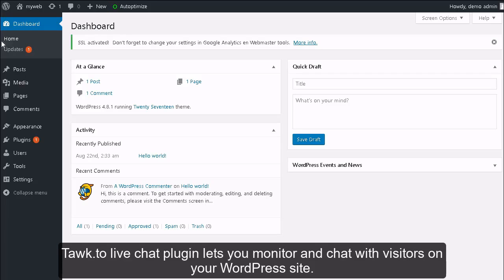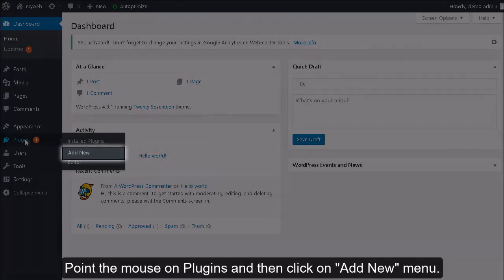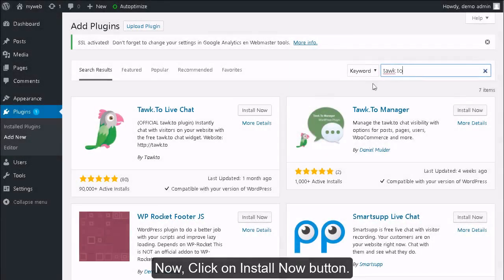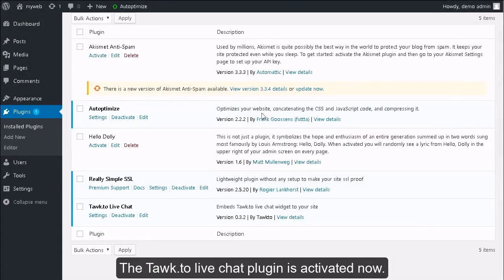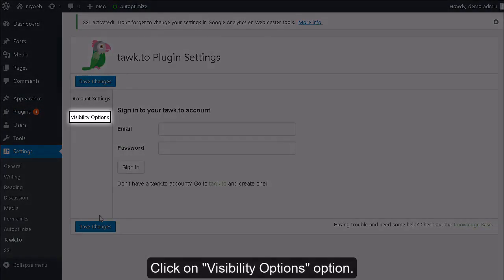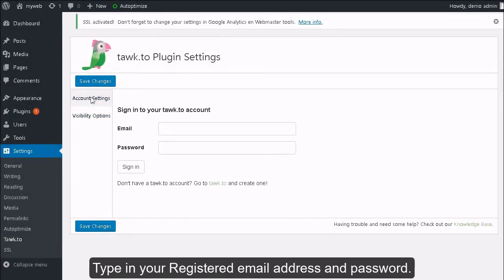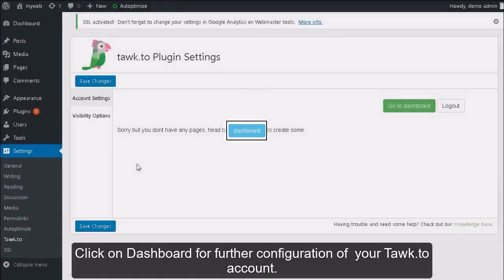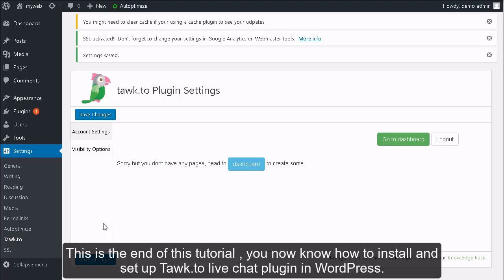WordPress Plugins - Tawkto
This tutorial will show you how to install and set up the third party plugin, Tawkto, in WordPress.